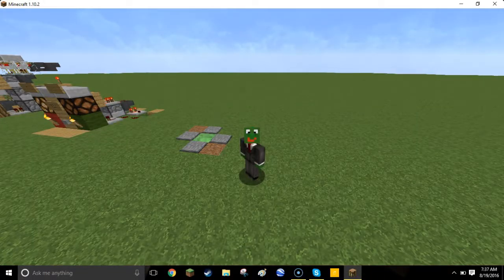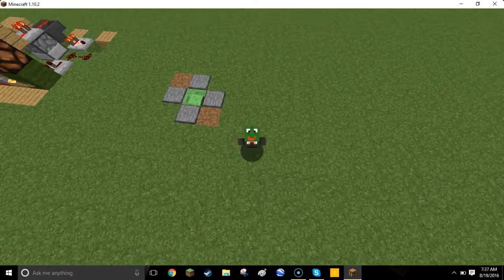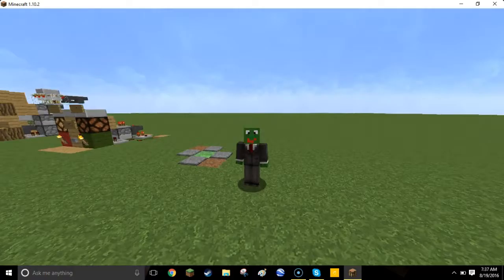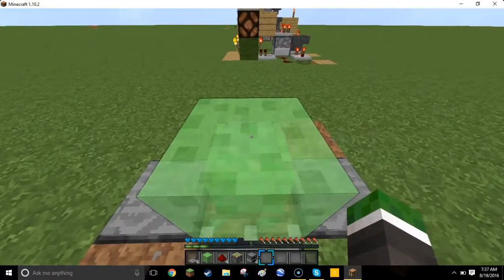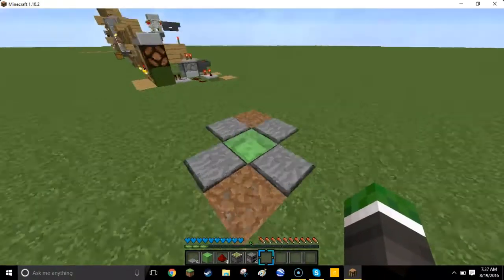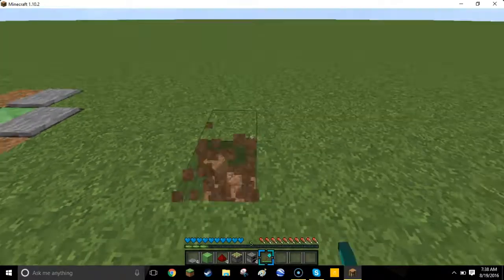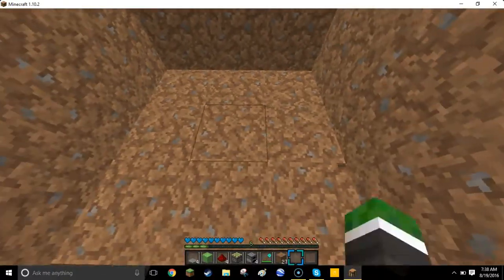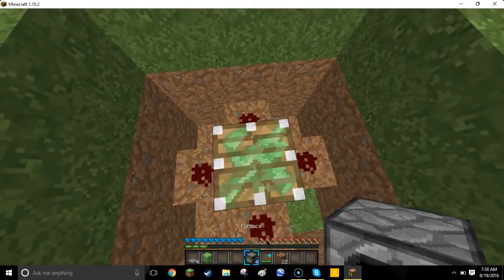Awsome Slime Bouncer!|Redstone Tutorials